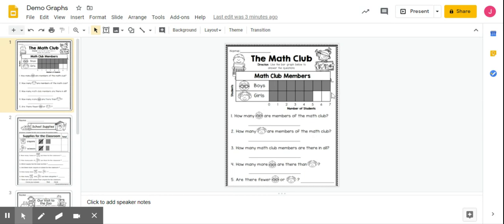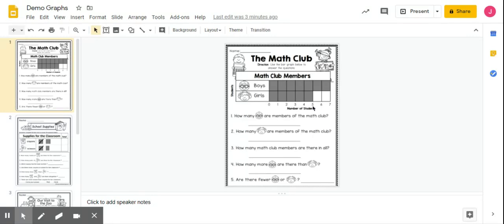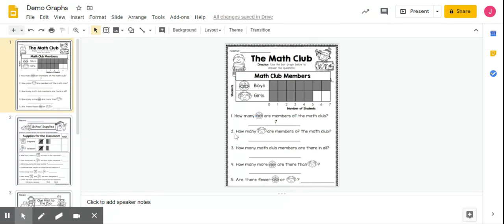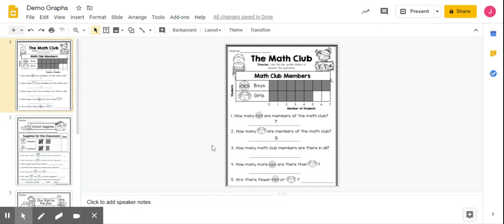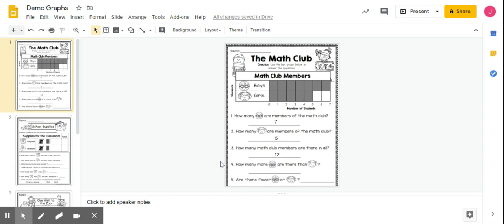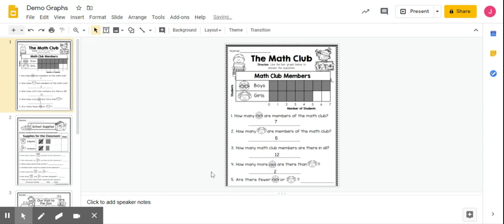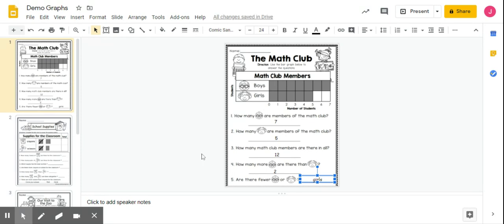Bar Graph Demo